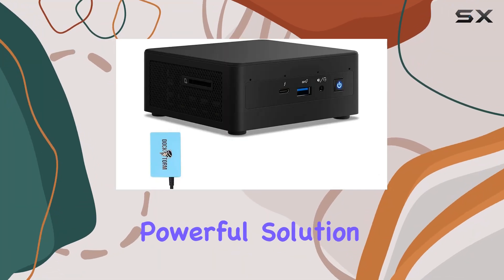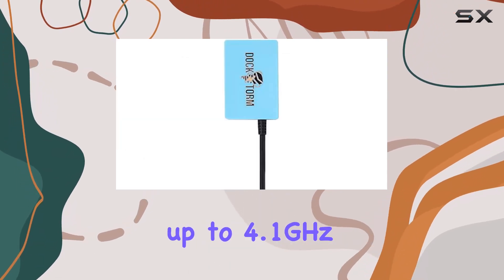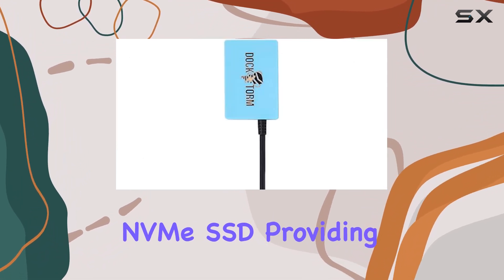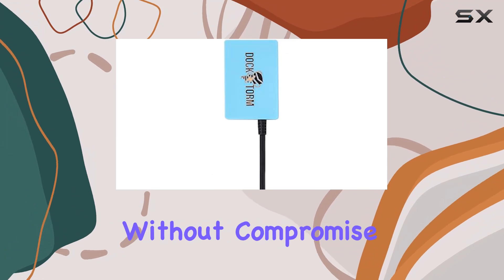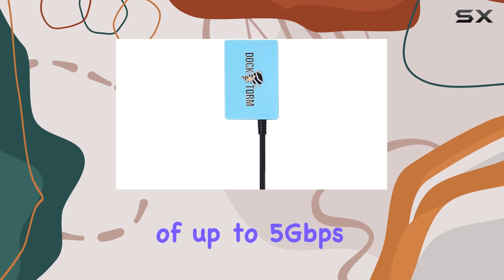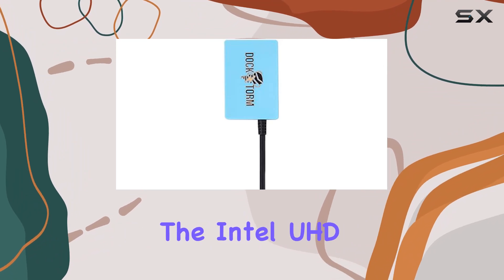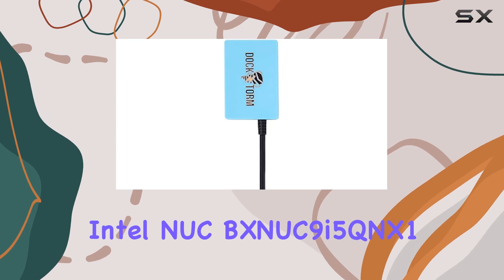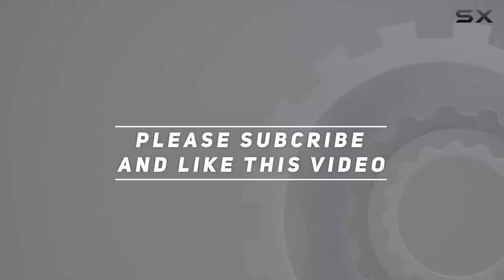Intel NUC BXNUC9i5QNX1: Unleashing Compact Power for Your Business Needs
0:00 Intro
0:06 Review

Things that we mentioned in this video:
Intel NUC BXNUC9i5QNX1 Home : B09KQ8Z9NG